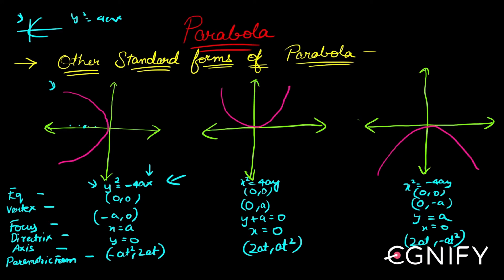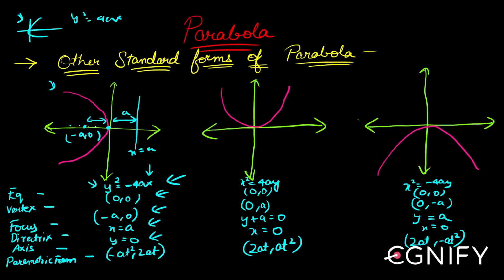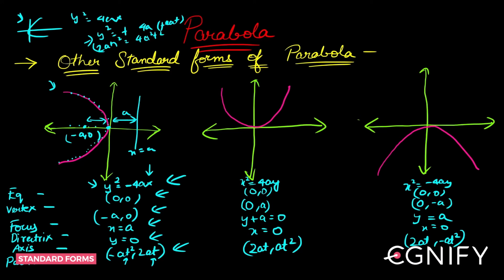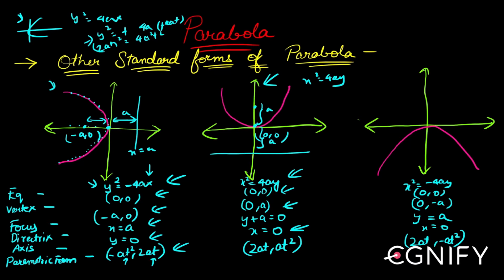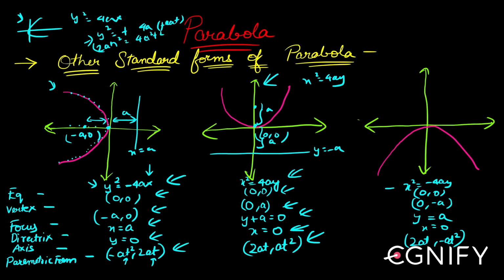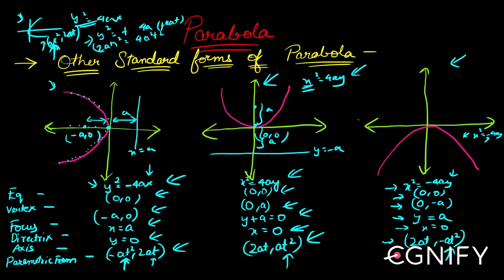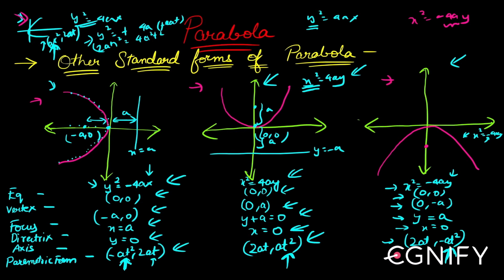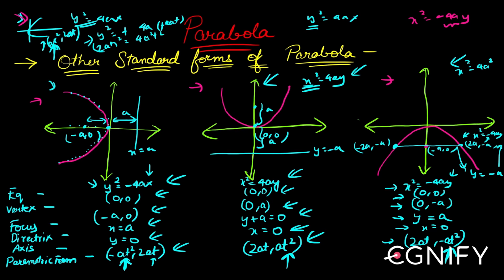43.Standard Forms Of Parabola | JEE Maths | Egnify